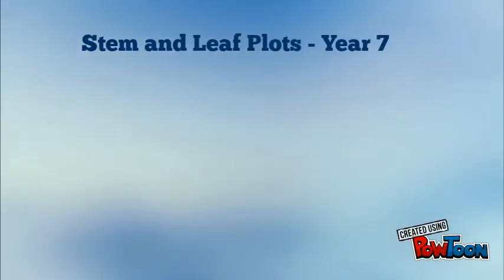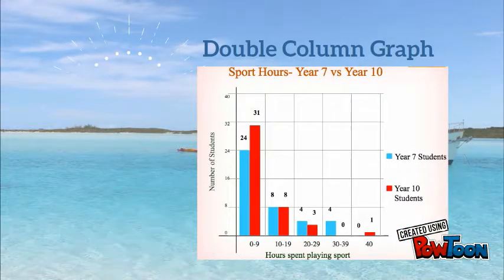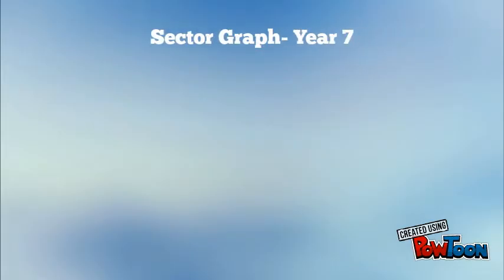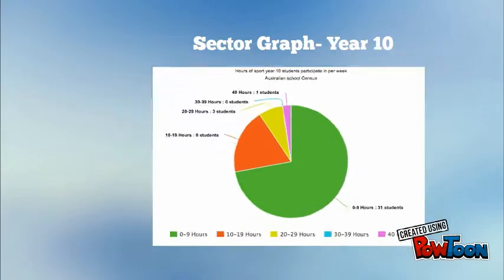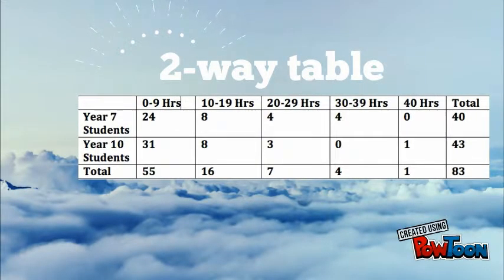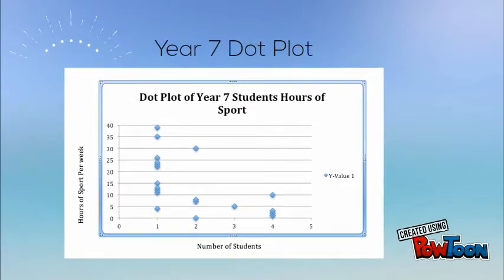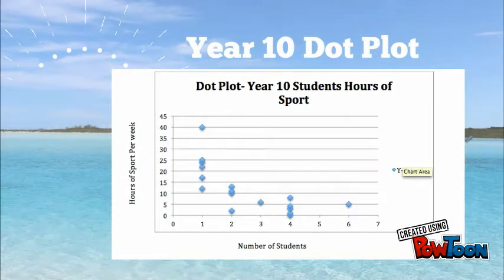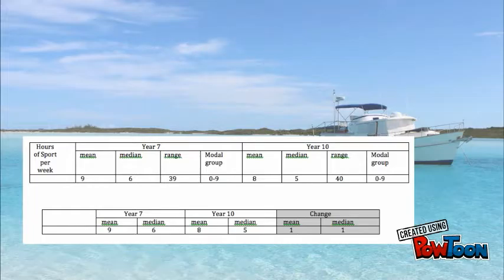Statistical Investigation EDUC3625